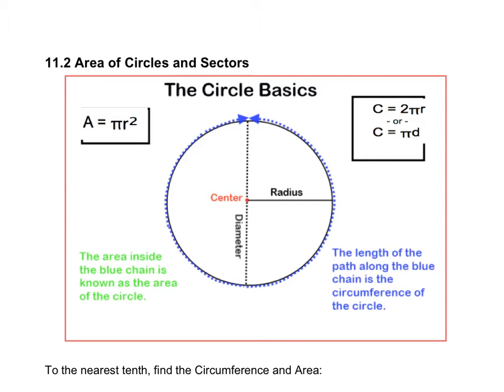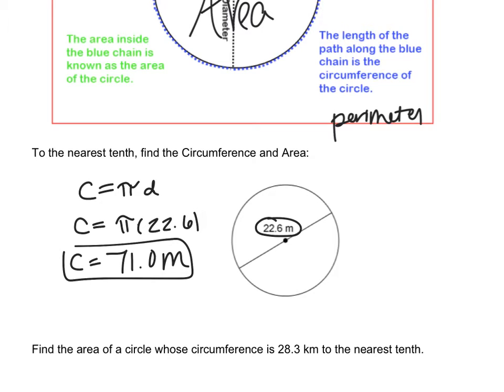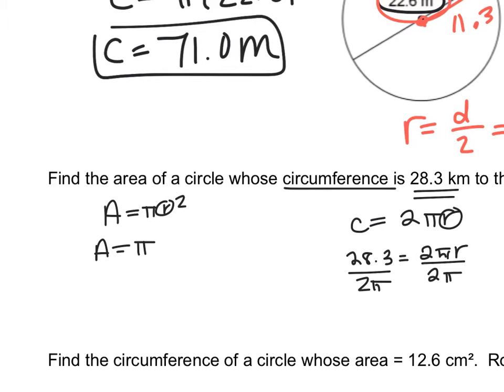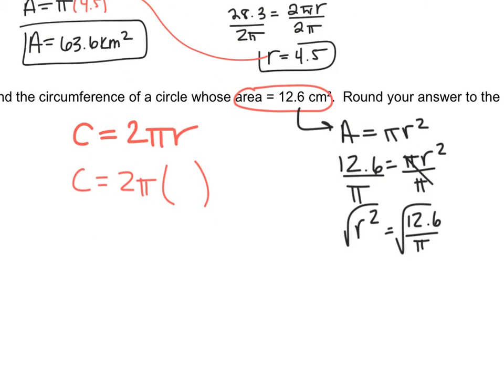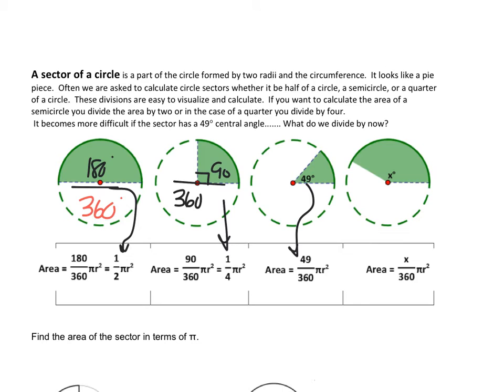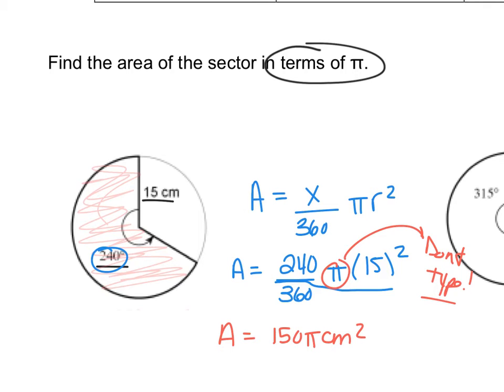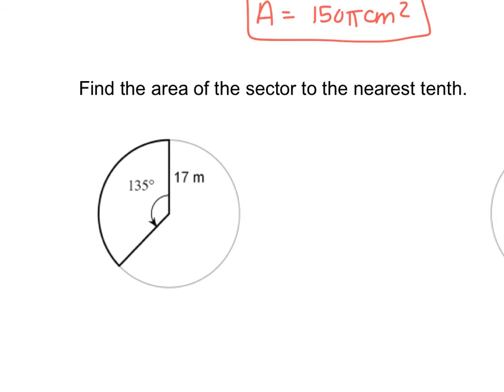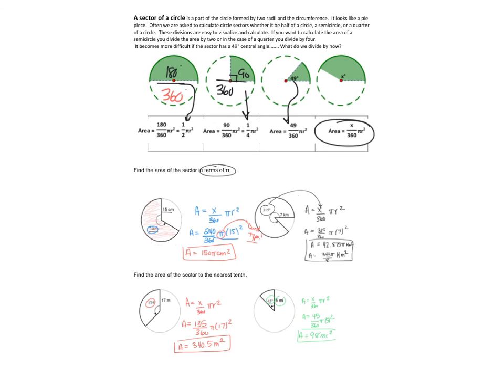11-2-Area of Sectors of Circles (Area/Circumference/Sectors)